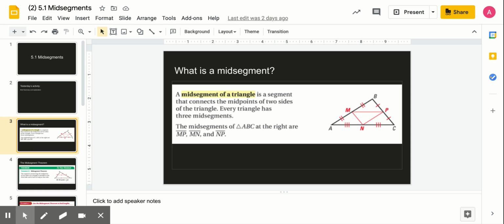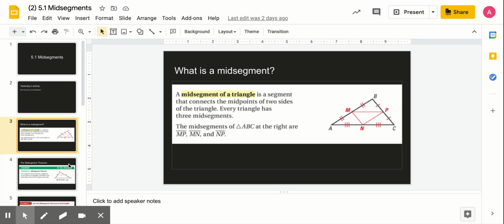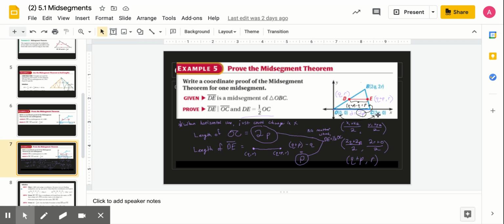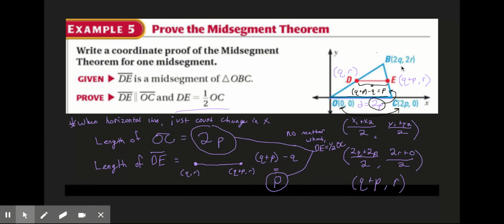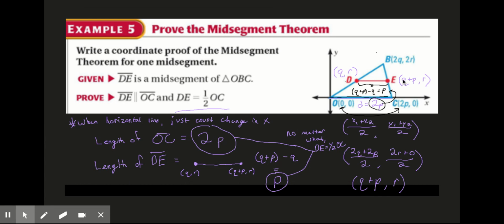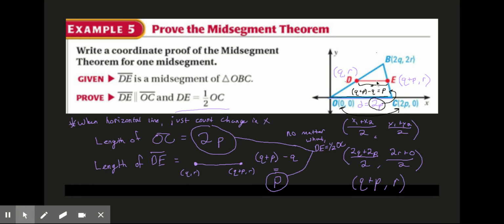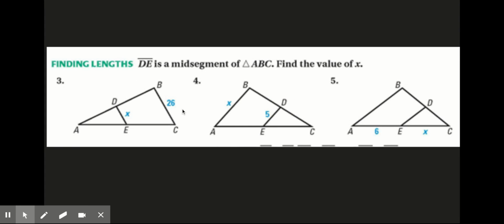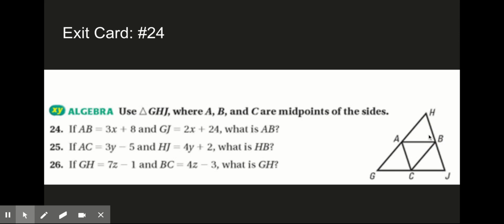Midsegments Part 2